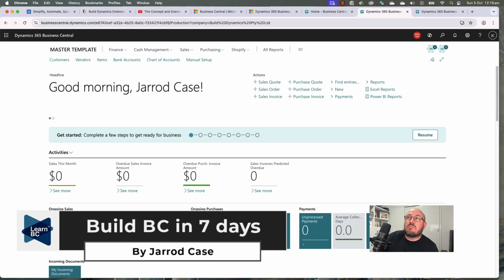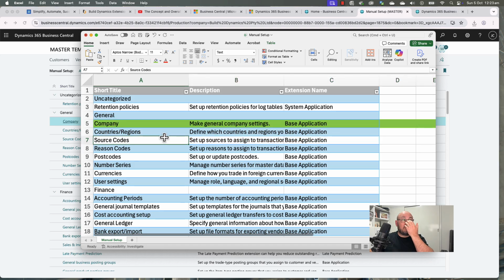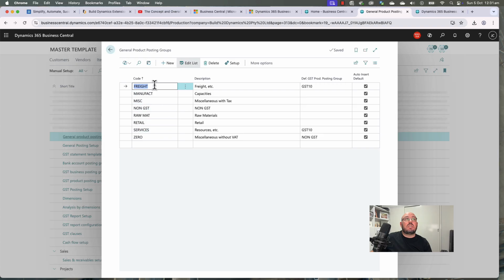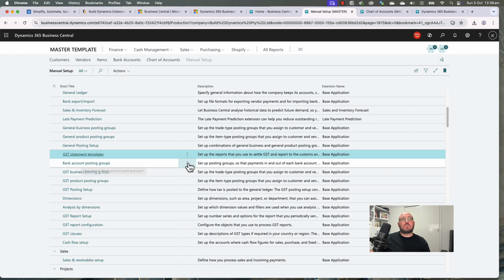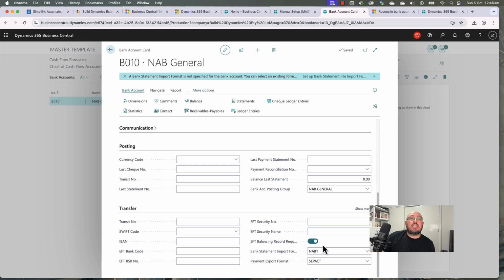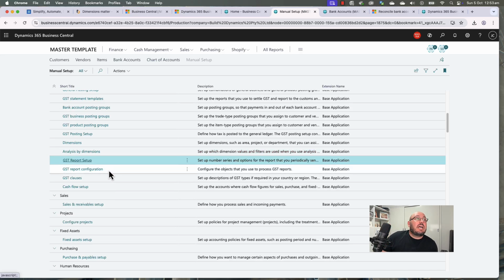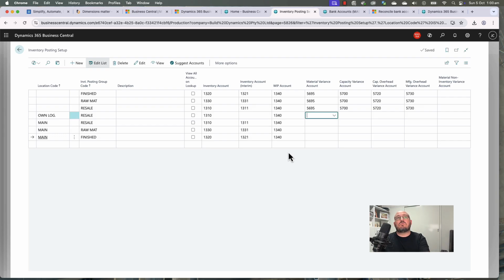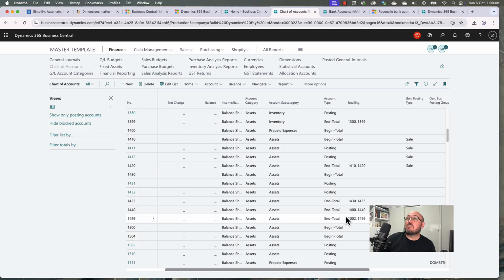Build Business Central from Scratch — E2 (Finance Foundations: CoA, Posting, Dimensions, Banking)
Build Business Central from Scratch — Episode 2 (Finance Foundations: CoA, Posting, Dimensions, Banking)

In Episode 2 of Build BC in 7 Days, we lay the financial backbone your whole system relies on. We refine the Chart of Accounts (with categories for BS/PL), configure General Ledger Setup, and build out a clean posting model across General, GST/VAT, Inventory, Customer, Vendor, Bank, and Fixed Assets. We also create a Bank Account and Bank Account Posting Group, explain bank statement import, and demo the Australian ABA (DE) export for payments—so your first reconciliation is smooth and auditable. Along the way, we call out the implications of each choice, so you know what will post where (and why).

CoA structure: account categories & subtotals that drive financial reports

General Ledger Setup: LCY, rounding, posting date windows, fiscal periods

Posting groups & setups:

General (Gen. Bus./Gen. Prod.) → Sales/COGS/Purchases mapping

GST/VAT (Bus./Prod.) + GST Posting Setup, statement template & reports

Inventory (Inventory Posting Groups & Setup per Location)

Customer/Vendor posting groups (control accounts)

Bank account + Bank Account Posting Group

Fixed Asset basics (control & depreciation accounts at a high level)

Dimensions: global vs shortcut, default dimension rules on master data

Banking: create the bank, import a statement, ABA (DE) export overview for pay runs

Manual Setup pages covered (Finance focus)

Parked for later episodes
Cash Flow Setup • Analysis by Dimensions • Sales & Inventory Forecast • Late Payment Prediction • Cost Accounting Setup

Best-practice note: Settings shown are for a single-location reseller scenario with AU GST and ABA payments. Adapt tax, banking, and posting groups to your region and governance standards. Always validate in Sandbox before Production.

Coming next: Items, Location, costing (FIFO), Inventory Posting Setup, and opening balances—so Sales and Purchasing can post cleanly end-to-end.